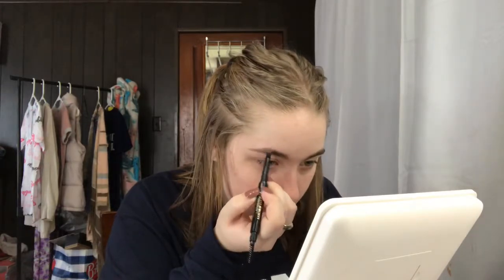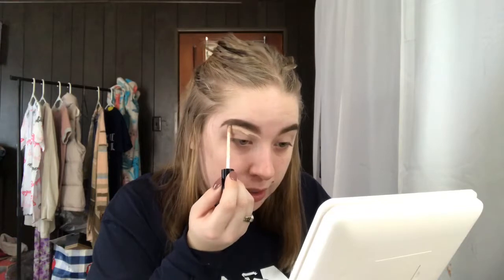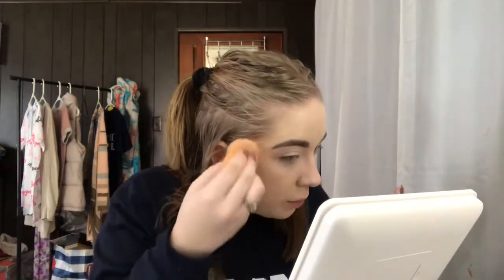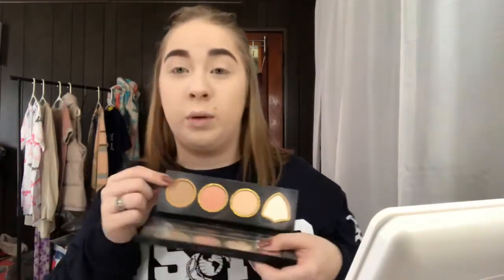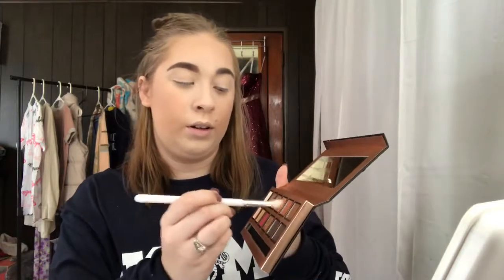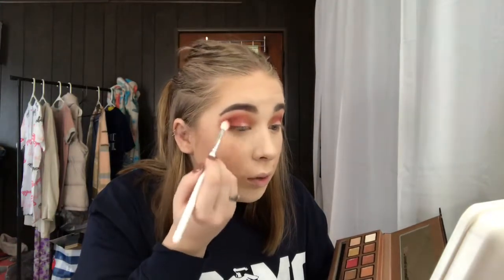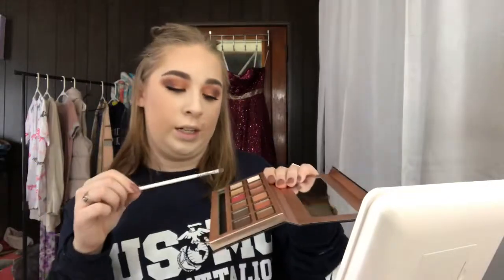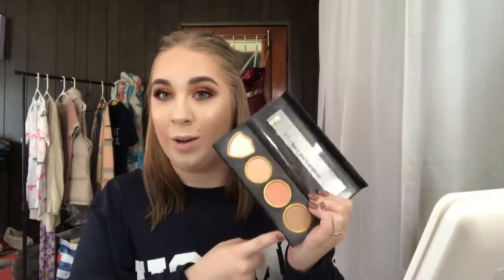PRIVATE SOCIETY COSMETICS | My Thoughts